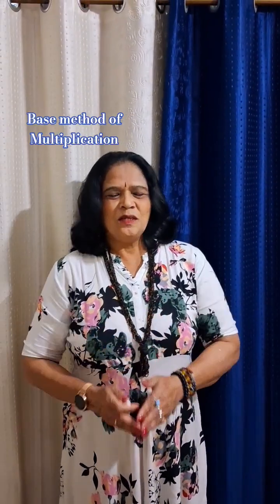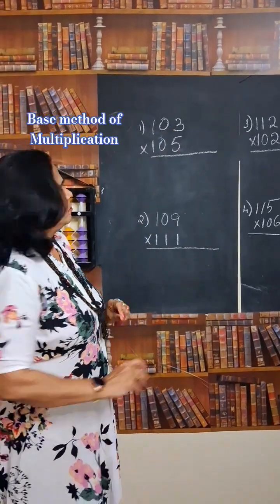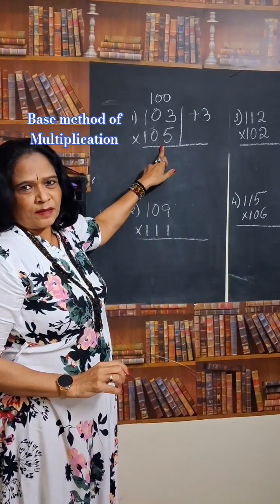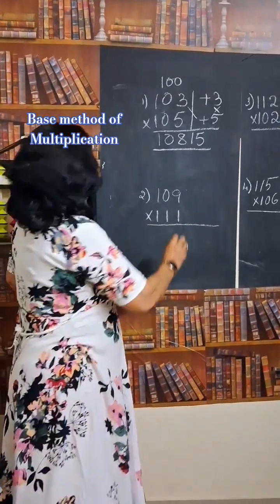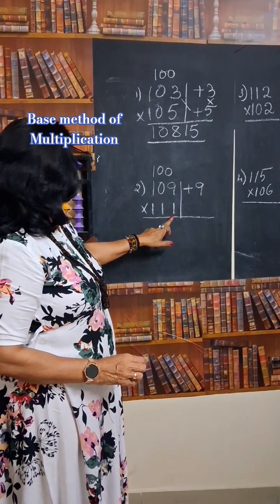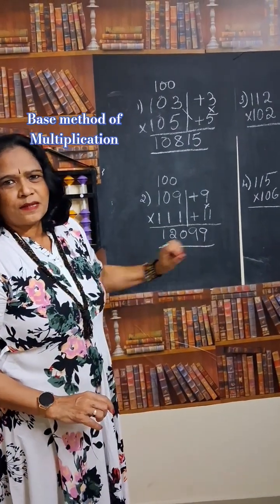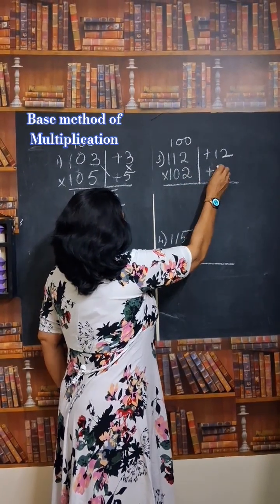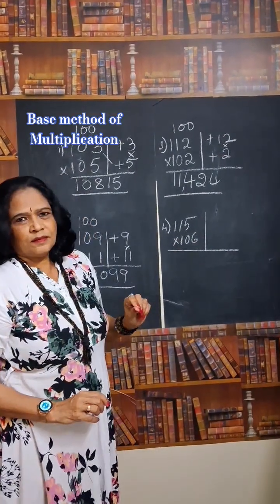Base Method of Multiplication!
"Speed up your multiplication with this powerful Vedic Math trick! 🚀 Master quick calculations in seconds and impress everyone with your math skills. Watch now to learn this simple yet effective technique!

multiplication
base method
 nikhilam sutra vedic math
multiplication of number bases
base method for multiplication
base multiplication
below base multiplication
base multiplication in vedic maths
fast multiplication of any number
vedic maths multiplication tricks
base method of multiplication in vedic maths
multiplication tricks
fast multiplication